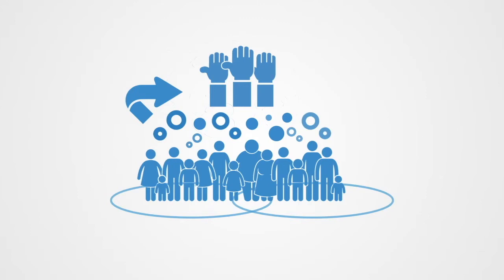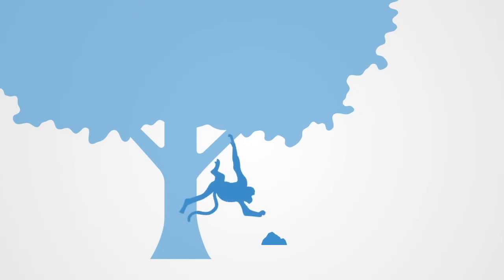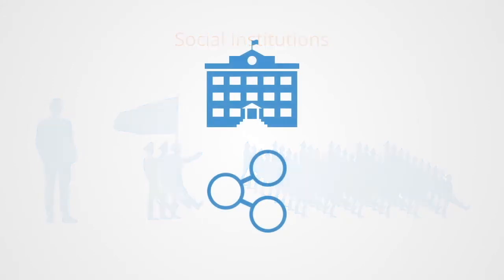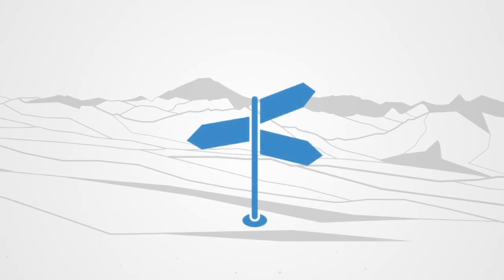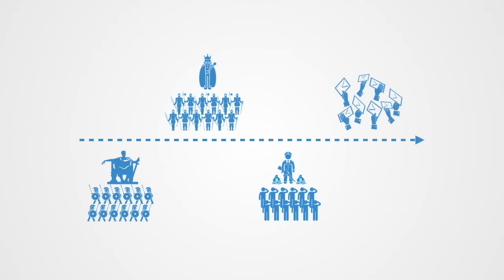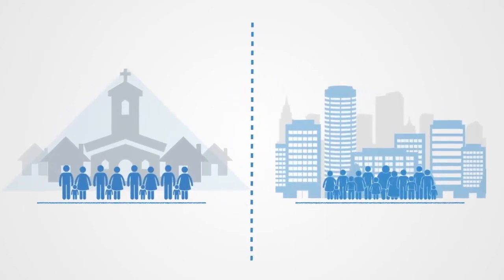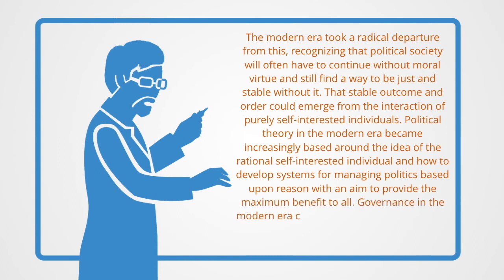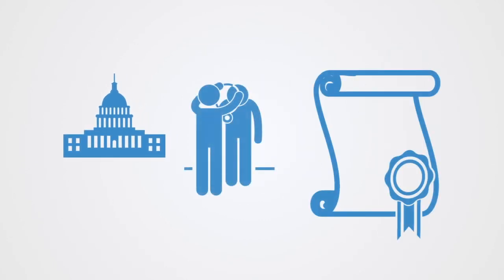Sociopolitical Systems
The term sociopolitical system refers to systems composed of both social elements and political elements and the interaction between them. In asking the question where does governance come from or on what do we base governance on? The answer is sociocultural institutions. Political systems sit on top of and are dependent upon their underlying social system - in that political institutions emerge from and are determinant of the actions and relations between agents in society.